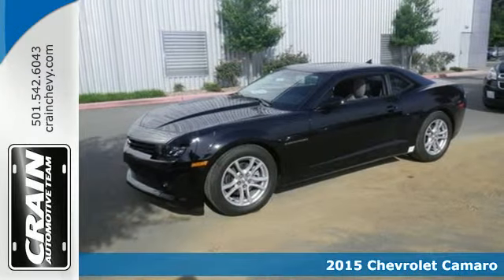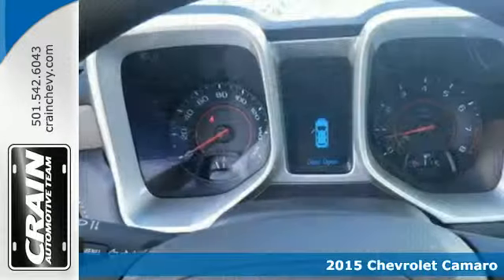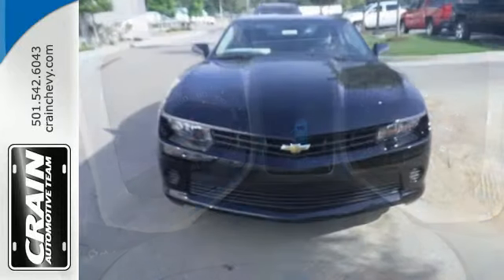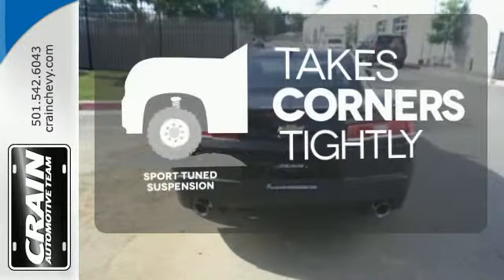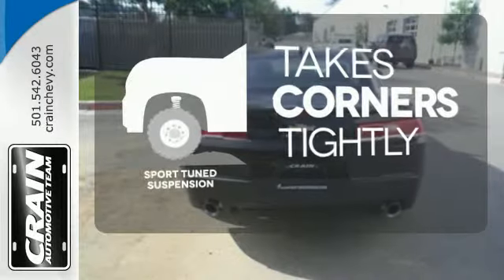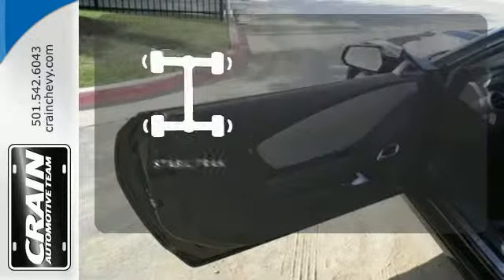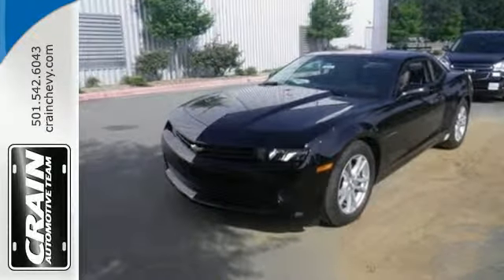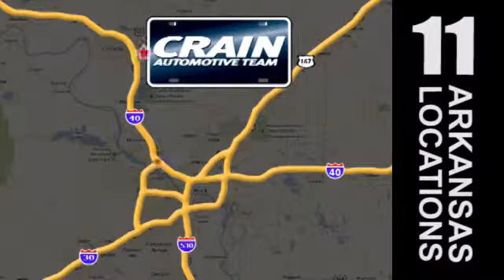2015 Chevrolet Camaro Little Rock AR Bryant, AR 5CC5414 - SOLD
Year: 2015
Make: Chevrolet
Model: Camaro
Trim: LS AUTOMATIC
Engine: 3.6L SIDI DOHC V6 VVT Engine
Transmission: Automatic
Color: Black
Interior: Gray
Stock #: 5CC5414
VIN: 2G1FB1E3XF9282586
This Chevrolet includes: LPO, CARGO NET ENGINE, 3.6L SIDI DOHC V6 VVT Gasoline Fuel V6 Cylinder Engine LICENSE PLATE BRACKET, FRONT WHEEL AND TIRE, SPARE, COMPACT Temporary Spare Tire TRANSMISSION, 6-SPEED AUTOMATIC Transmission w/Dual Shift Mode A/T 6-Speed A/T *Note - For third party subscriptions or services, please contact the dealer for more information.* The Camaro LS will provide you with everything you have always wanted in a car -- Quality, Reliability, and Character. There is no reason why you shouldn't buy this Camaro LS. It is incomparable for the price and quality. You can finally stop searching... You've found the one you've been looking for. Every new and pre-owned vehicle is backed by the Crain Commitment, including our 100% low price guarantee, a 100 hour love it or leave it exchange policy, and a 100 year 100,000 mile warranty. The Crain Team's Got 'Em!

Address:
9911 Interstate 30